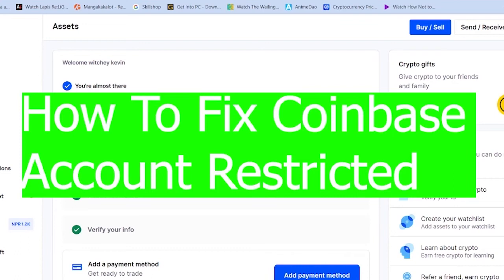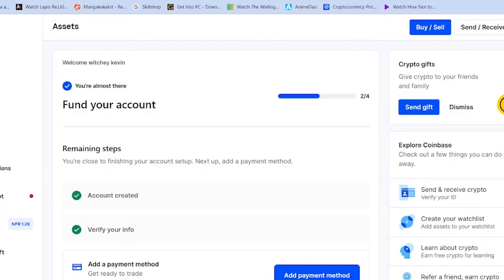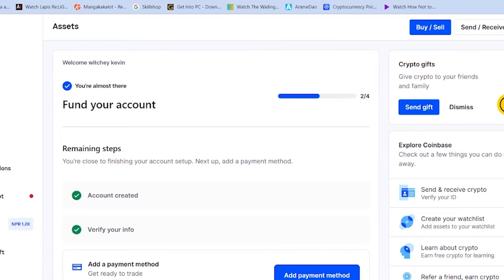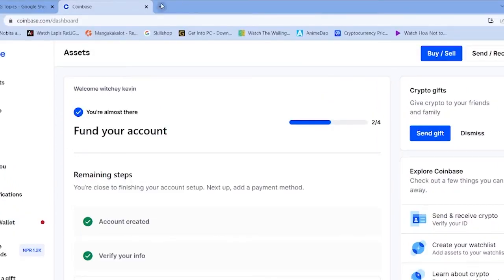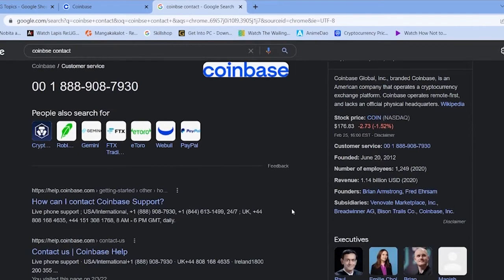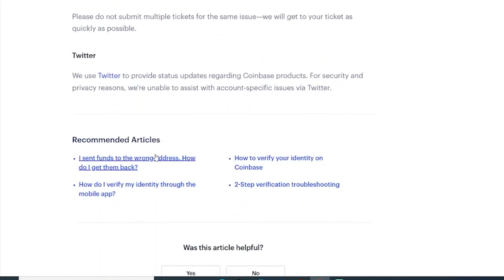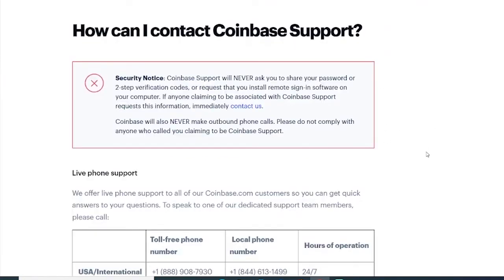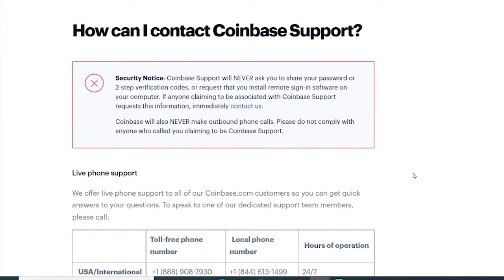How to Fix Coinbase Account Restricted? | Unrestrict Coinbase Account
Hello everyone, welcome to another video. In today's video, we're gonna teach you How to Fix Coinbase Account Restricted.